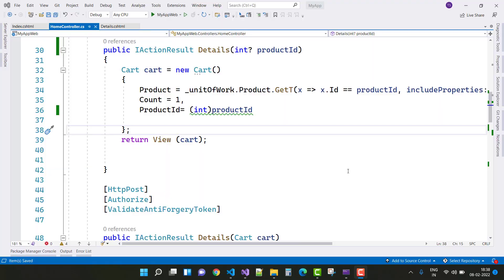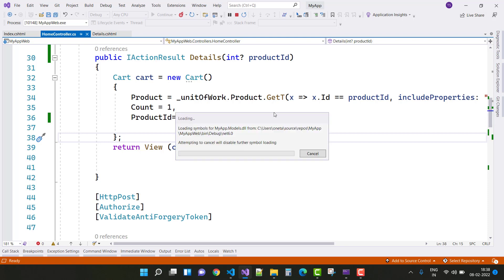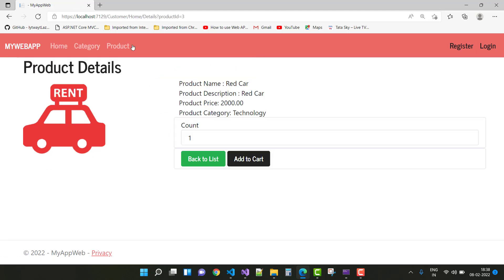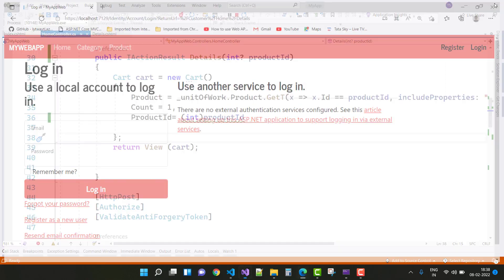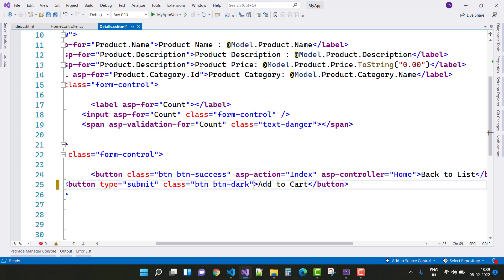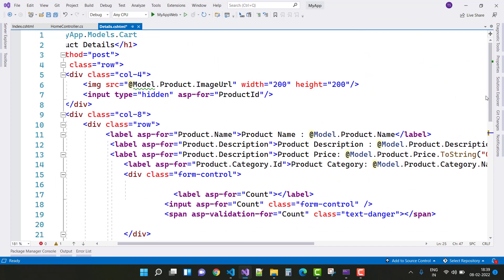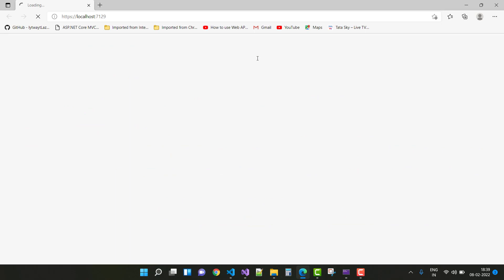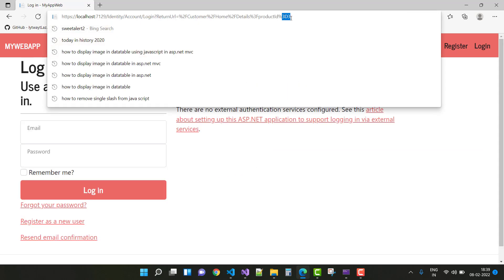Query parameters for a returnUrl are lost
Upon redirect after a successful login, my query parameters on original requested url gets lost.
Example:
Registered Client with RedirectUri: url
Flow:
Requested Url: url With Parameter
Unauthorized, redirecting to Identity Server
Successful login
Redirected to Url without parameter
MISSING query parameter